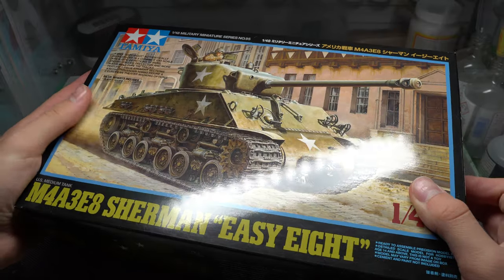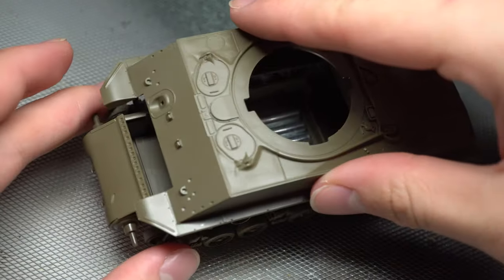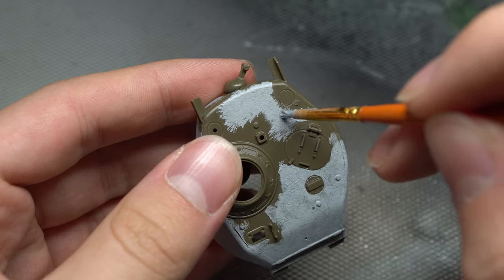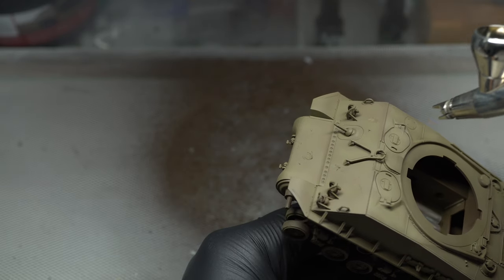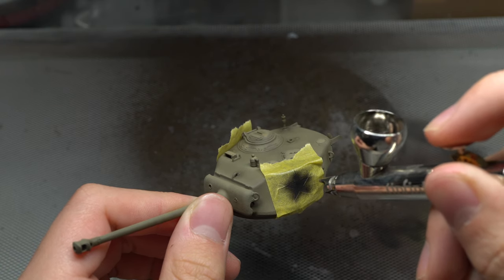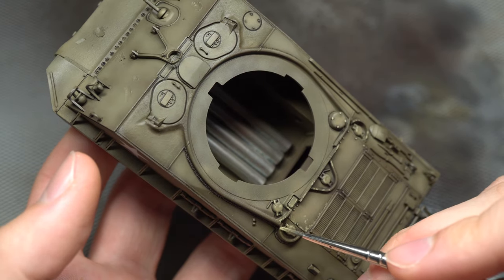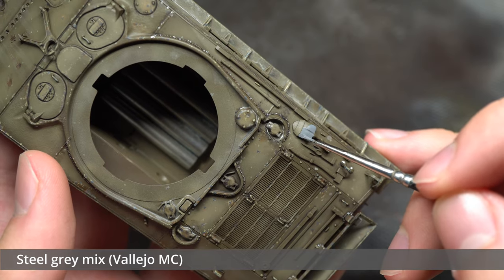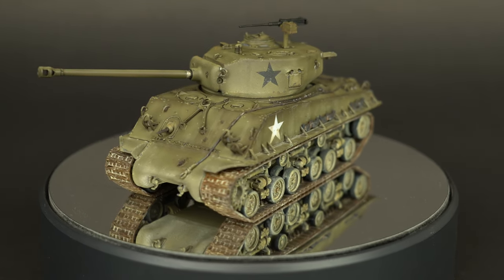A flawless kit! Building Tamiya's 1/48 M4A3E8 | Full Build in 4K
Hey guys, Modelling Weekly here! In this week's video, I'll be taking a look at Tamiya's 1/48th scale M4A3E8, an absolute classic of a vehicle! Enjoy!

Be respectful in the comment section. I do not wish foul language to be used as it makes it a bad place to be. Aggressive language towards my video in a comment will result in the comment being removed! Constructive criticism, however, is greatly welcomed!!